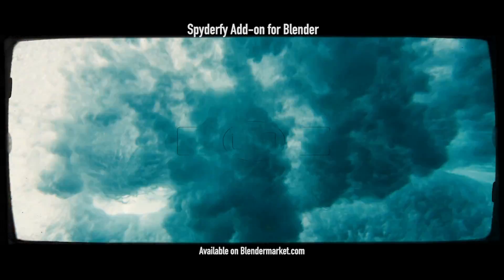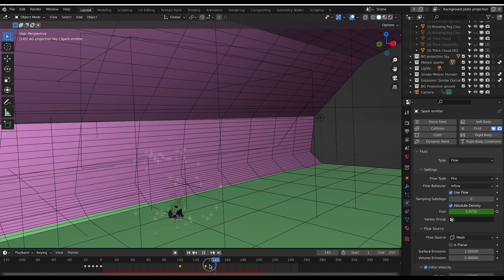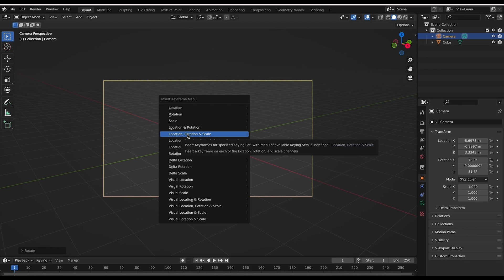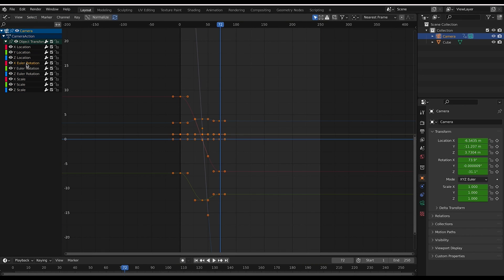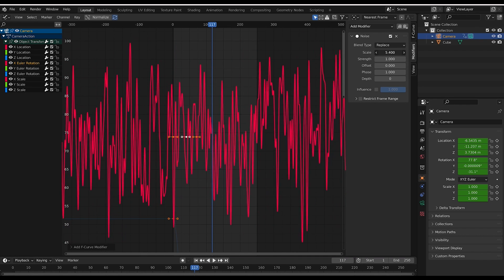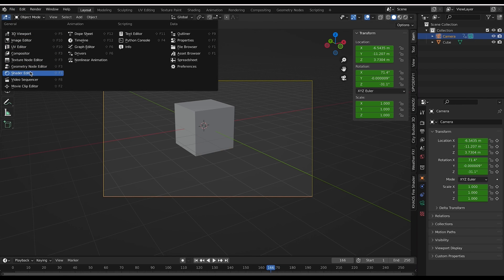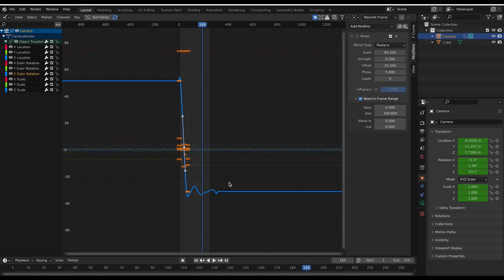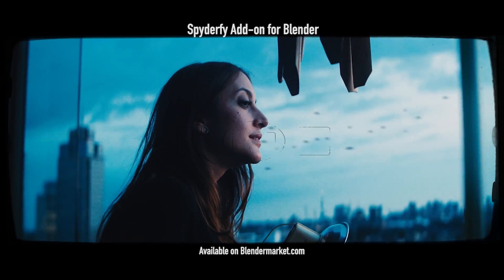Realistic Camera Shake in Blender: Quick Tutorial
Hey Everyone. This is a short Blender 3d tutorial showing how you can add quick and easy realistic camera shake to your scenes. The technique is as customizable as you want depending on the style of shot you want. Enjoy and let us know what you would like to see next on the channel! Lots more VFX tips coming soon!